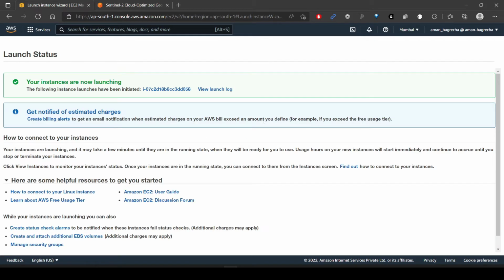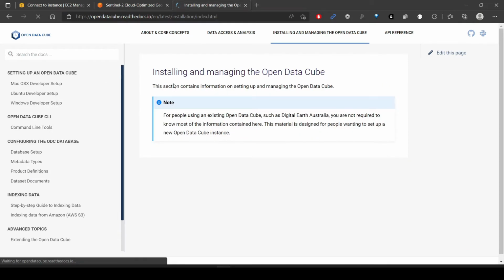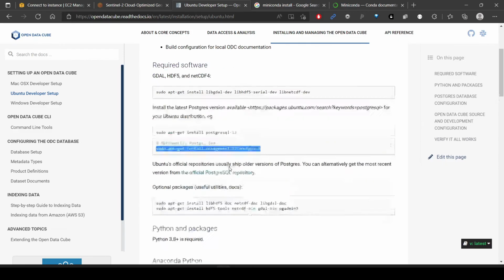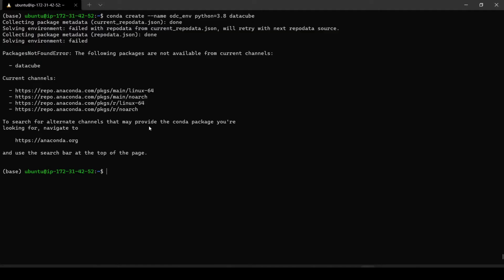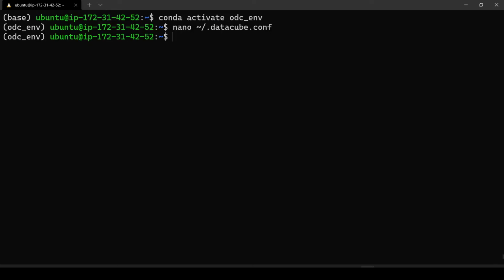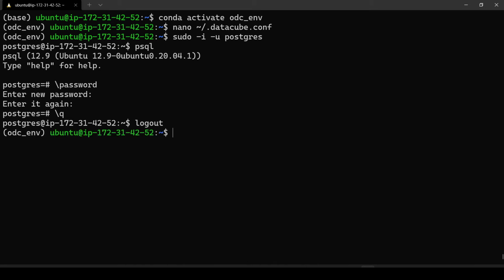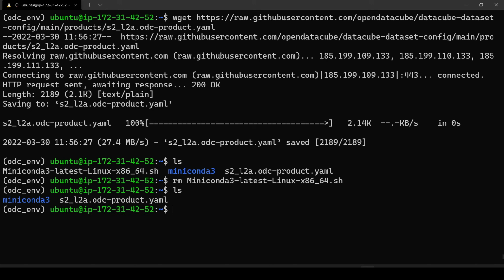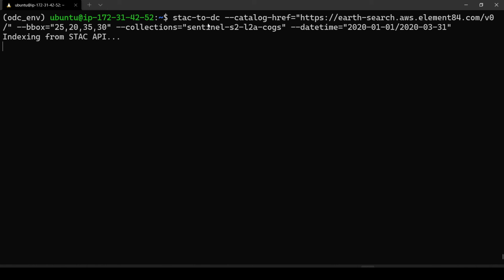[Part 1] Install Open Data Cube on AWS EC2 and Index Sentinel-l2a-cogs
In this video I show how to setup/ Install Open Data Cube and index sentinel-l2a-cogs on a EC2 instance. We also look into STAC API and how it is utilized in indexing the data.